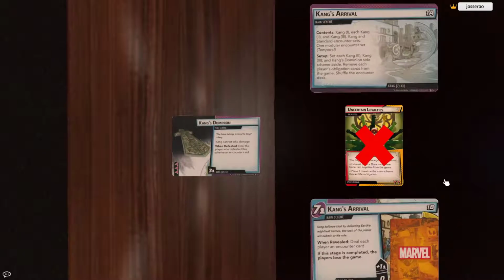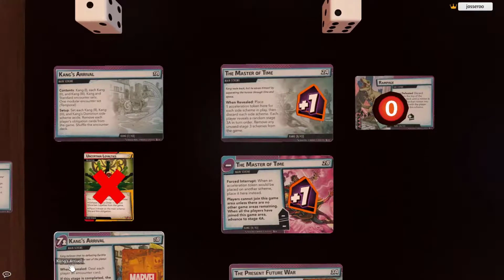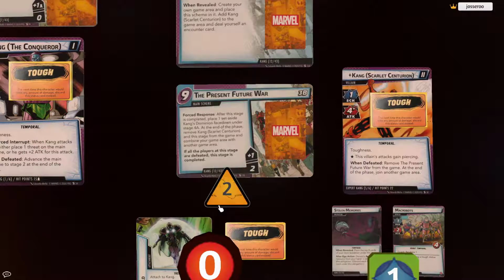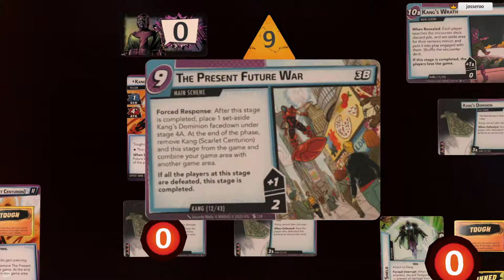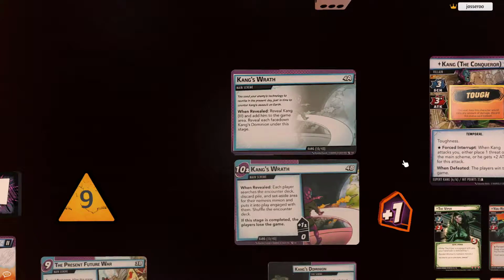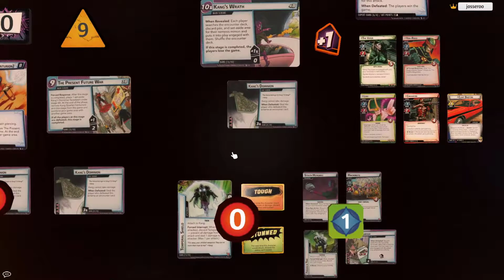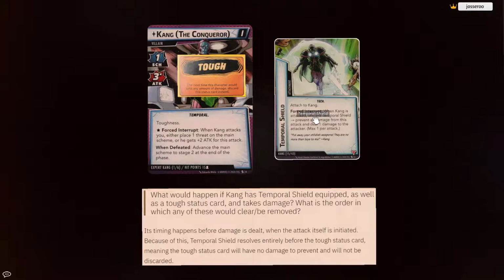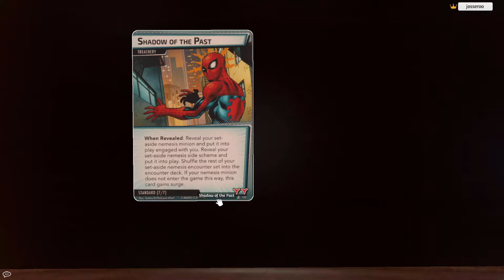SCL 705 - Rules Clarifications & Reminders - Aggression vs Expert Kang + Anachronauts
A rundown of rules clarifications and reminders for this scenario after playing a couple of practice games, scouring rules questions and taking suggestions. Thank you to @Graceclaw from the SCL discord for a handful of questions as well as @ApotropaiC and The Card Text crew for having a look through my discussion points and suggesting further clarifications

00:00 Start
00:55 Kang setup and Kang I
02:30 Advancing to Kang II
07:35 Advancing to Kang III

09:59 Preparing Kang III
11.36 Looking at some hero-specific nemeses
13:42 Kang's Forced Response resolves before assigning a defender
14:42 What's the interaction between Temporal Shield and Tough?
15:54 What happens to acceleration tokens acquired during Kang I?
16:53 What happens with Shadows of the Past after nemesis minion has already been in play?

Solo Champions League Season 7, Round 5 details:
Kang + Anachronauts [Expert] (08/21/21-08/28/21)
Hero: Captain Marvel, Hawkeye, Scarlet Witch, or Spider-Woman
Aspect: Aggression

Special Rules:  Remove The Realm of Rama-Tut + Kang (Rama-Tut) from the game.  These will not be used.  The first time you reach stage 2A of the Main Scheme, shuffle The Chronopolis, Inexorable Fate, and The Present and Future War together.  Reveal one at random.  For future attempts, remove the already completed Stage 3 Scheme from the random draw pile.  By the end of  your 3 attempts, you should have played each Stage 3 once.